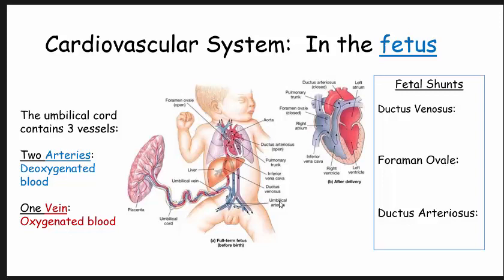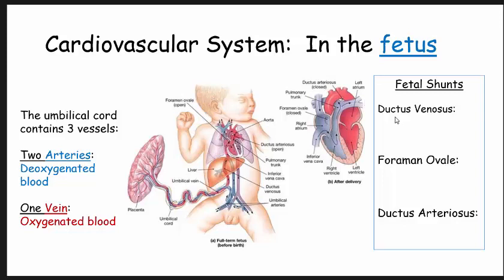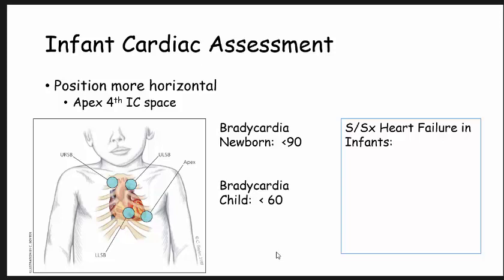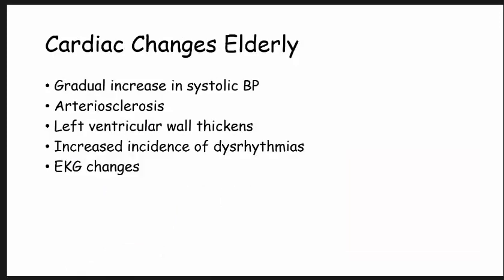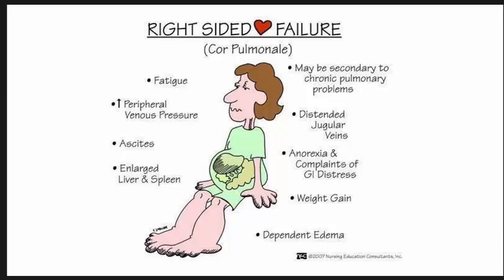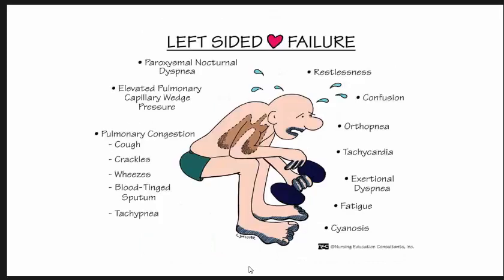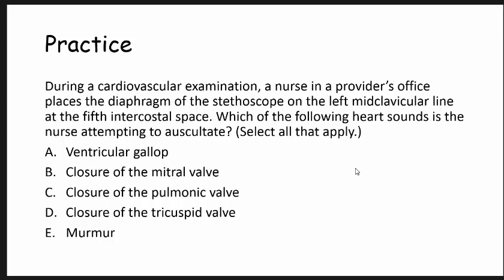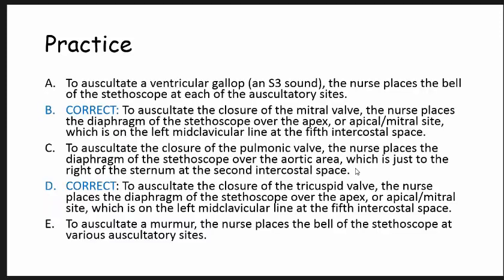Heart Voice Over